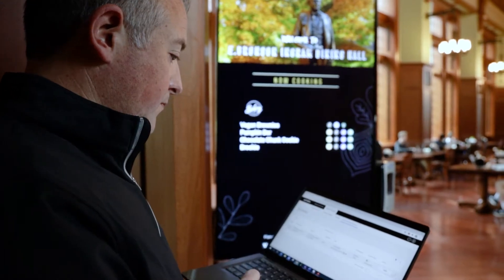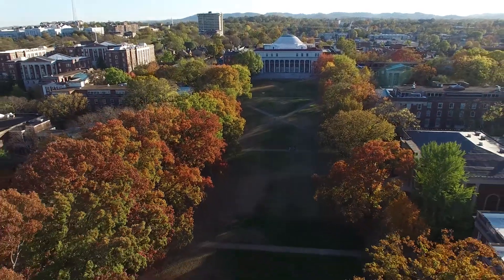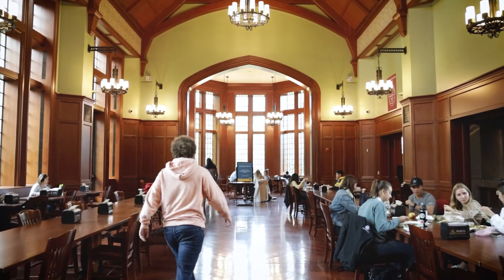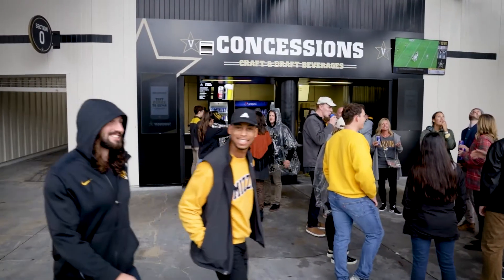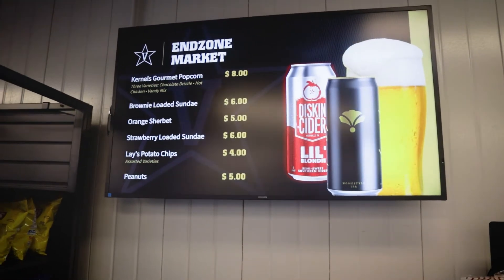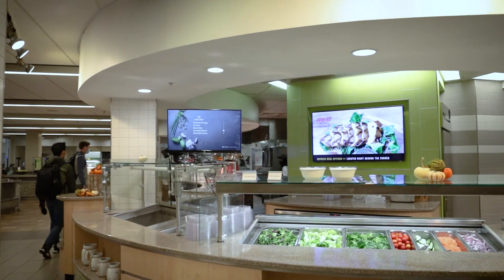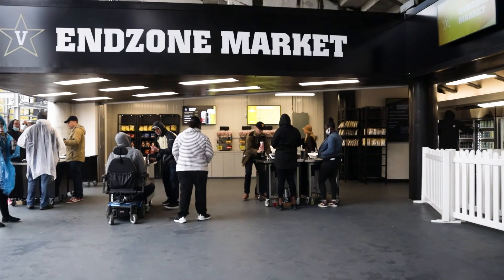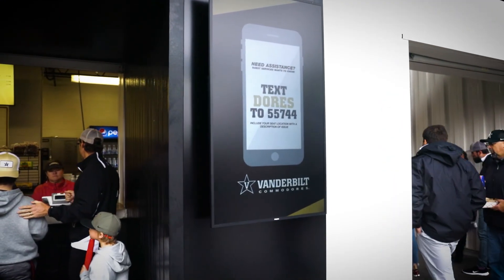Vanderbilt University Modernizes Stadium Concessions with Digital Signage | Nutrislice Showcase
As Vanderbilt University’s Senior Director of Marketing and Auxiliary Operations, Sean Carroll knew his team’s “haphazard” approach to menu displays was costing them time, money, and a less-than-ideal customer experience. “It involved manual processes,” Sean said. “We had printed-out menus that may or may not have been accurate.” Clearly, something needed to change.

Sean opted for Nutrislice Showcase, a digital signage solution for college and university foodservice teams. The digital signage was installed in Vanderbilt’s Nashville, Tennessee dining halls and then in its new football stadium, just in time for the first home game of 2021. The results were illuminating.

“After the first game, which was a night game, athletics came to us with a debrief and were just marveling at how our dark concourses were lit up with marketing content and our beautiful screens,” Sean said. “It was really gratifying.”

Sean and his team are now able to see an issue on a digital screen and immediately make a change from anywhere using their phones or laptops. Vanderbilt’s dining team members no longer need to worry about inaccurate print menus, and they’ve eliminated many of the manual processes they were struggling to keep up with. With Nutrislice Showcase, the university now delivers a student and customer dining experience on par with that of modern restaurants.

“Nutrislice is the gold standard for digital signage,” Sean said.

See how other universities are serving up a slice of success with digital signage, mobile ordering, online menus, and digital food cards with Nutrislice